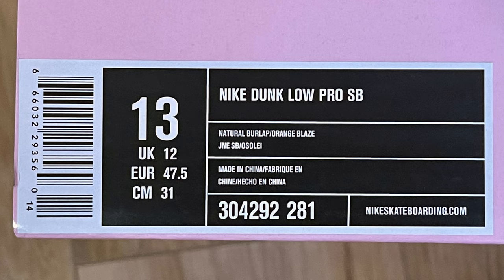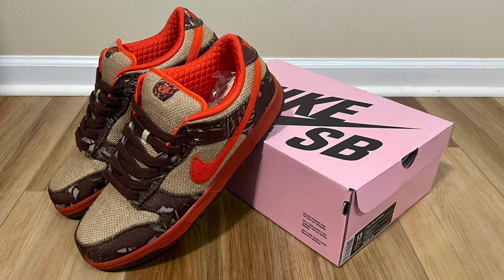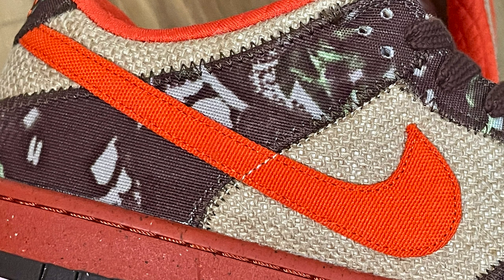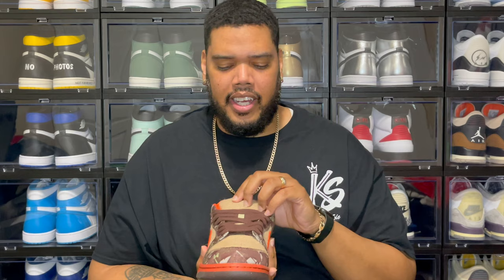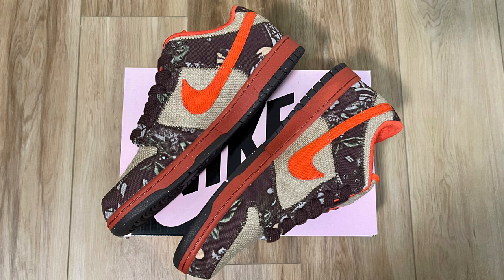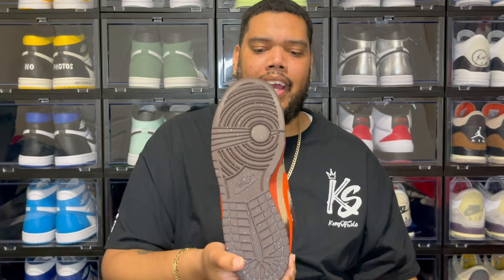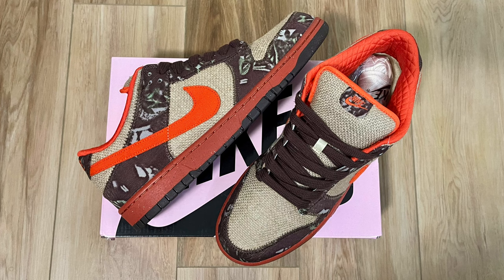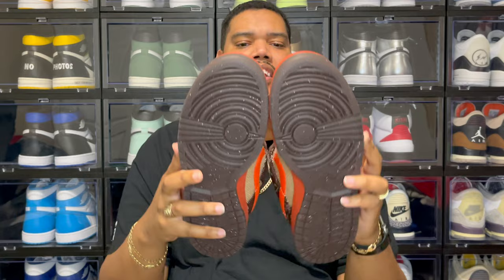Nike SB Dunk Low Reese Forbes Hunter - Sneaker Review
Nike SB Dunk Low "Resse Forbes Hunter"

All logos and likeness of any products or materials featured are copyright of the third party entity mentioned in the title. Section 107 of the copyright act provides the statuary framework for determining whether something is a fair use and identify certain types of uses such as criticism, comment, News reporting, teaching, scholarship, and research as examples of activities that may qualify as fair use.

We do not condone the sale or resell of any of the products featured.***